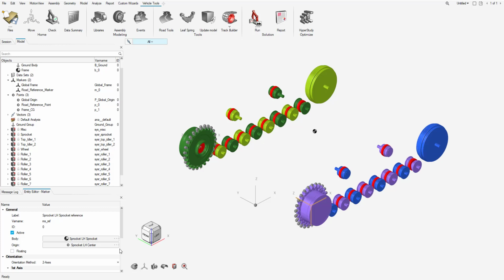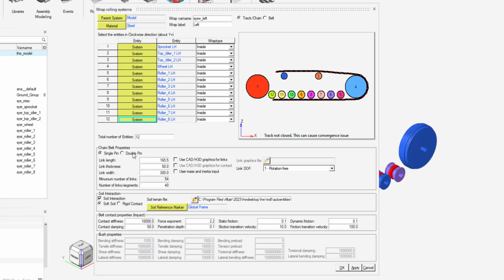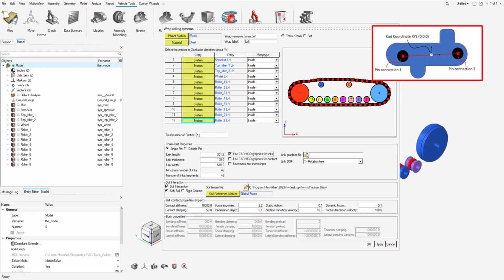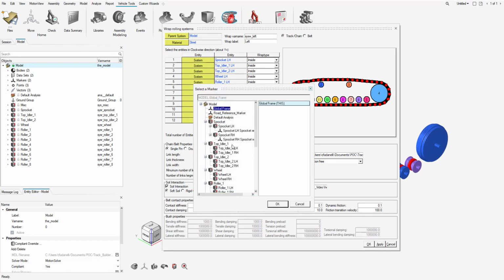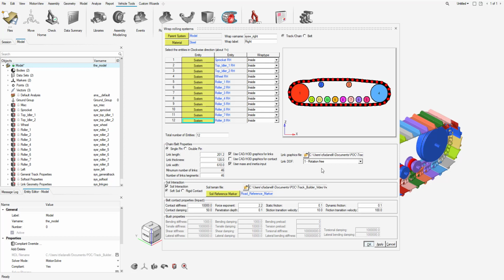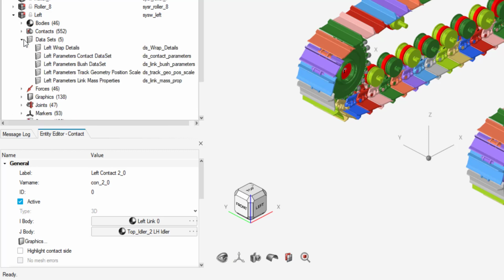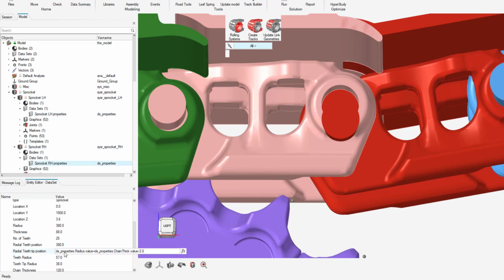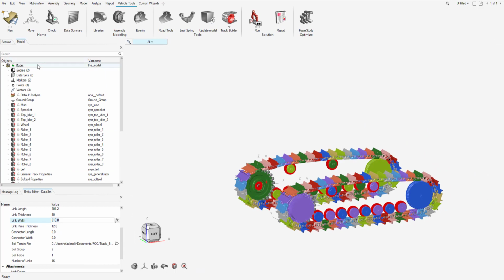How To Create Track Systems With Soft Soil Interaction Part 2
Interested in designing tracks within a multibody framework? MotionView provides a feature known as the 'Track Builder' that empowers you to construct rolling systems, adjust the components entwined with these systems, and engage with a soft soil environment. This video series will guide you through the process of building a fully operational track system that can seamlessly interact with a soft soil environment.